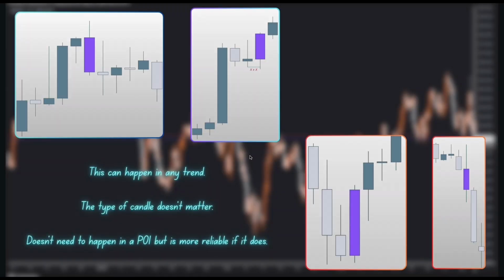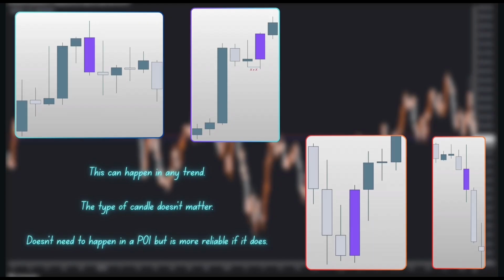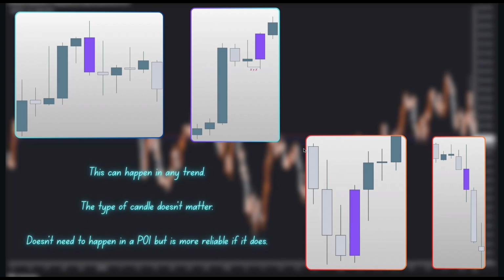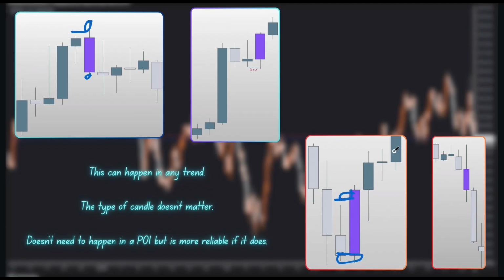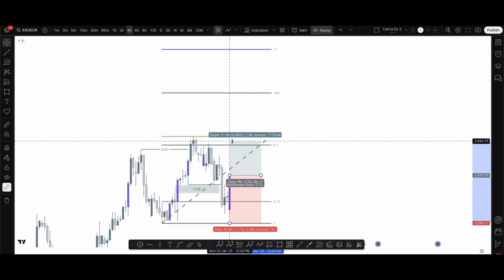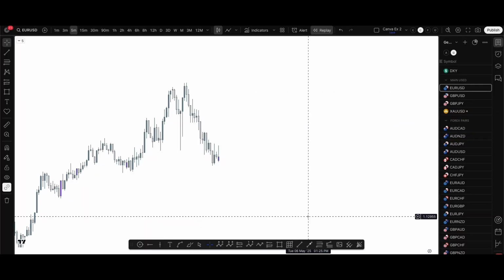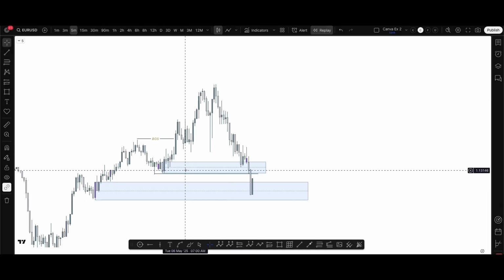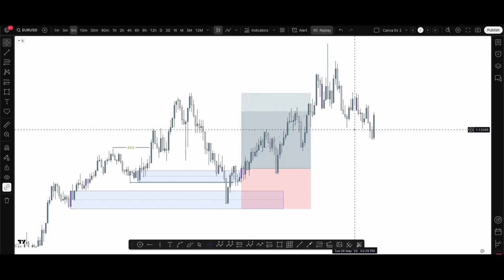What Are Manipulation Candles in Trading?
👨‍🏫 Learn about manipulation candles in trading with this detailed guide. Discover how these candles break previous highs or lows, close strongly in the opposite direction, and signify liquidity manipulation. Understand the steps to identify manipulation candles, their implications in various trends, and practical trading strategies using real chart examples. Whether you're a swing trader or a scalper, enhance your trading strategy with insights into manipulation candles.

🎒 More Resources -